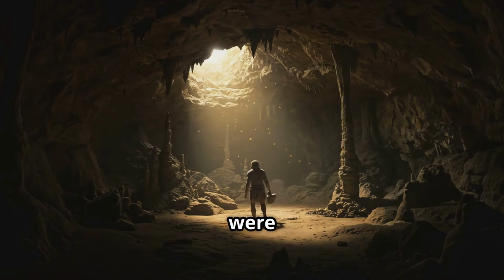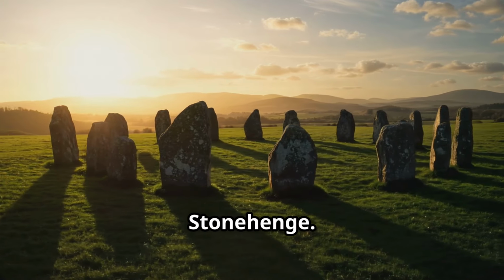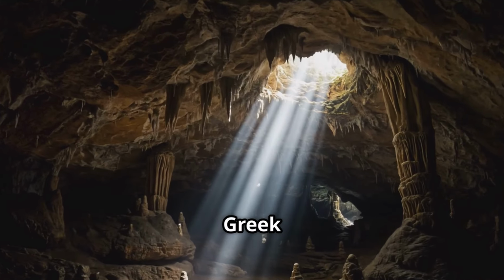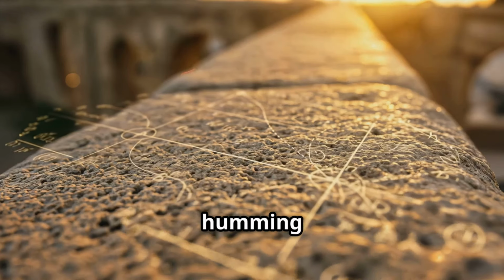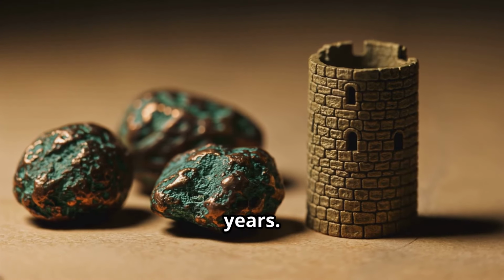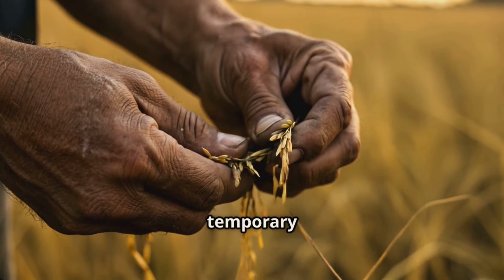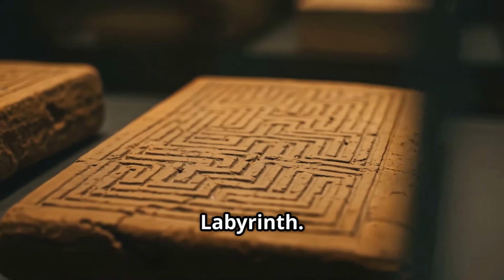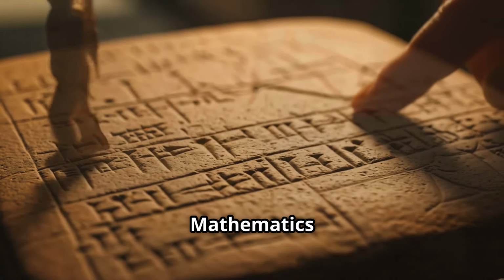Unveiling Ancient Math From Stonehenge to Göbeklitepe and Knossos Crete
This is a completely generative A.I. video of a portion of my book "Gospel of Truth - Mathematics as the Holistic Viewpoint."  All the characters, images, music and text is completely A.I. generated.

I put in my actual text(copied and pasted) in the script box.  But the A.I. made it's own interpretation of the text I gave it.  I'm pretty impressed with what it was able to pick up on.  But, it doesn't make some connections, glosses over others.  So, if you want the real primary source confirmed facts on all this, see my book, which I link below,

You can view it as ebook or the hardcopy book.  The ebook has a much longer preview.

- For this video, I made the A.I. only use my actual script. So, it makes up everything except the script - the characters/music. It's longer that way; so, I'm already out of generative A.I. credits.  So, next video will be in another month for my next paycheck to come in!